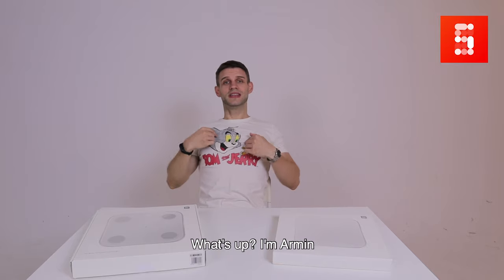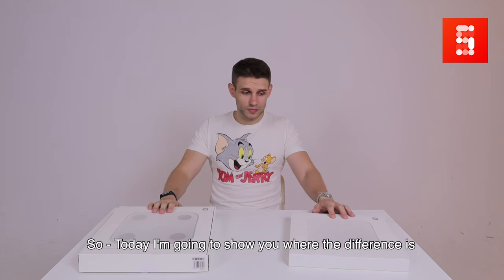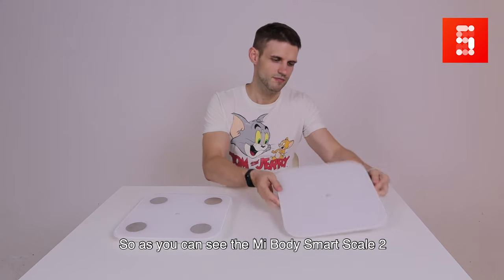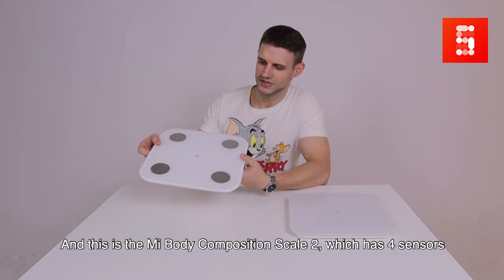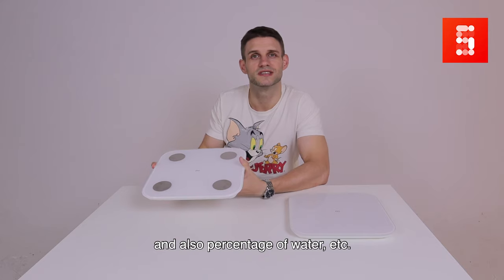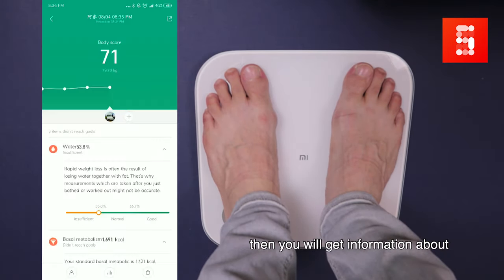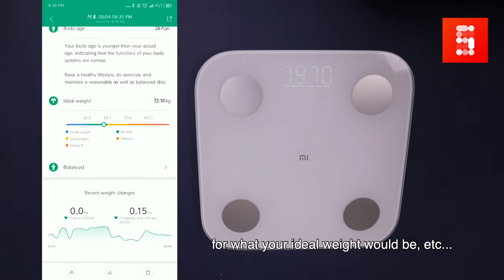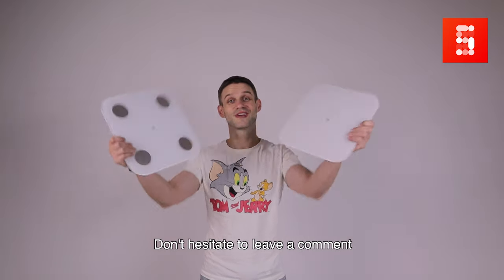Xiaomi Mi Smart Scale 2 vs Mi Body Composition Scale 2: Where is The Difference?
Which Scale should you get?
Here's a comparison of the Mi Smart Scale 2 vs Mi Body Composition Scale 2.

In a nutshell: The Mi Smart Scale 2 is a super precise scale which ONLY measures your body weight. So if you're interested into more data such as BMI, water percentage etc., then the Mi Body Composition Scale 2 is the right choice for you.

Both scales can be linked to the Mi Fit APP - making it the ideal companion to keep track of all the data. Available on ShareSave

▬▬▬ Music ▬▬▬